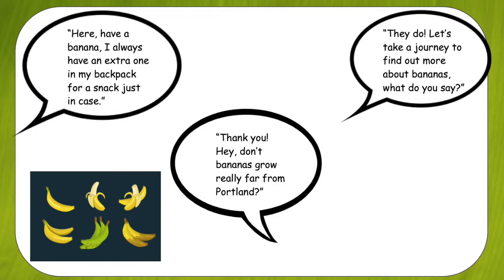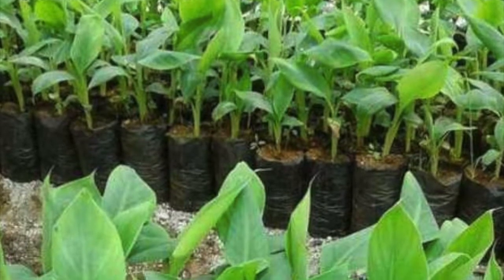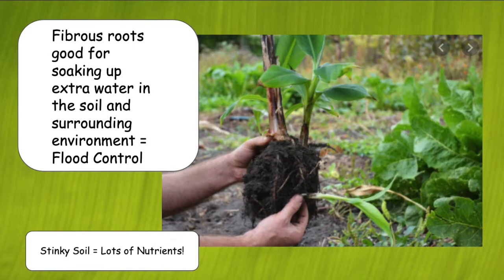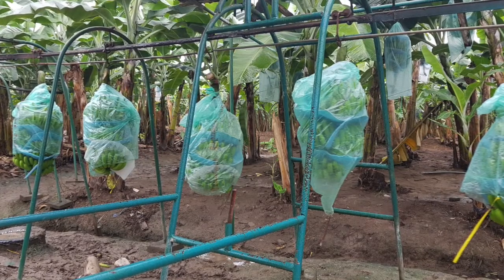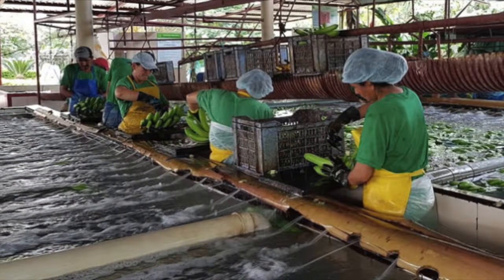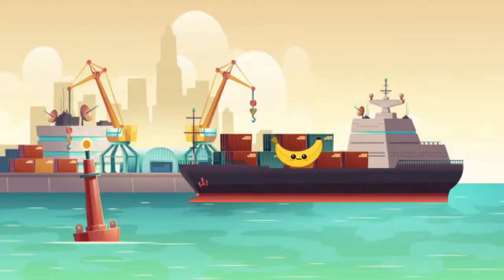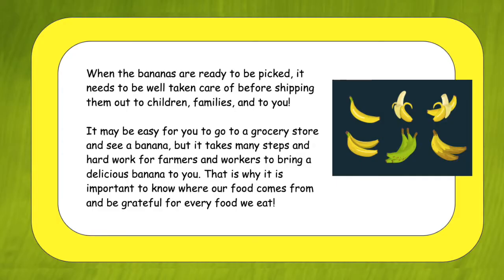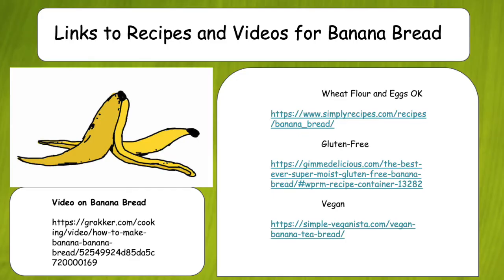Banana Food Journey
Join Portland State University Capstone (winter 2021) students Anna & Norah as they look into the food journey of bananas.

To learn more about Casey's (of Oregon Ag in the Classroom) Video from Casey's Peace Corps group visiting banana farms in Machala, Ecuador

To learn more about Oregon Agriculture in the Classroom and be sure to visit their YouTube channel.